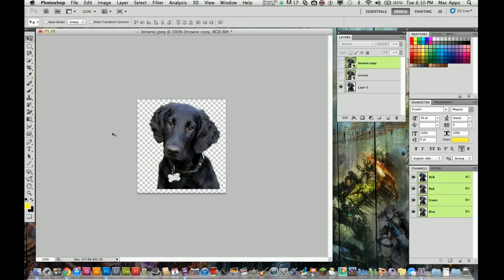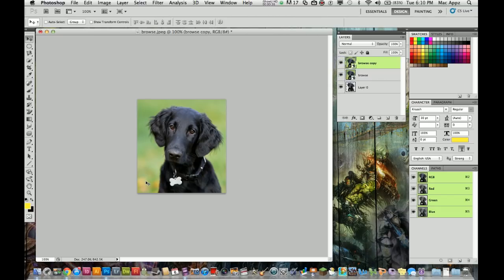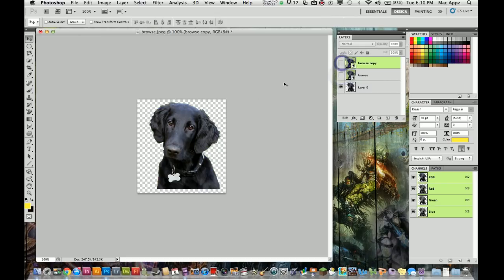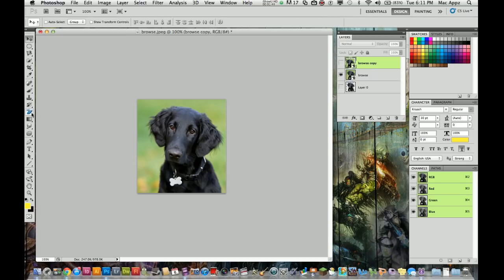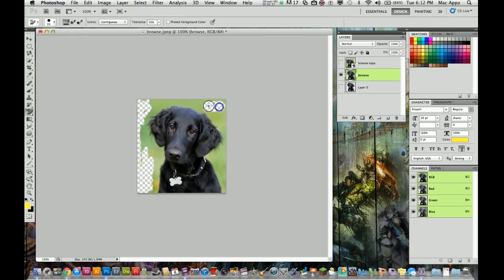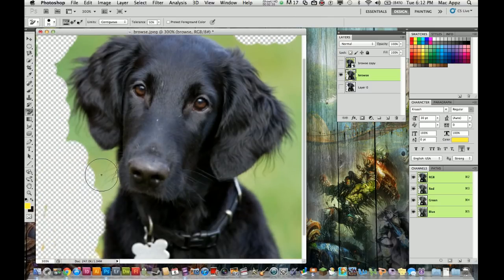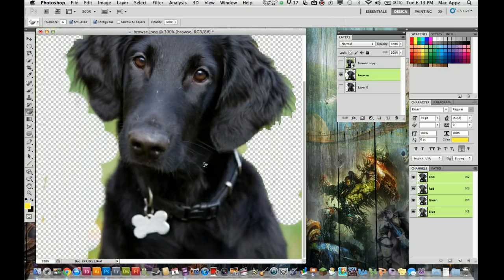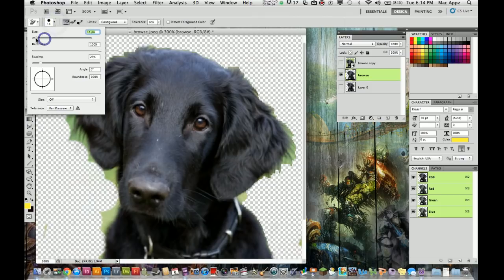Adobe Photoshop CS5 Tutorial - How to Remove A background From an Image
In this video tutorial I show you how to remove a background from an image in Adobe Photoshop. There are many ways of how to go about this BUT I show you my 2 favorites.